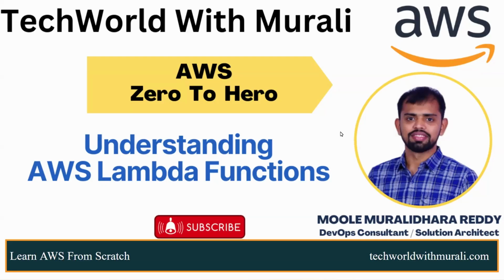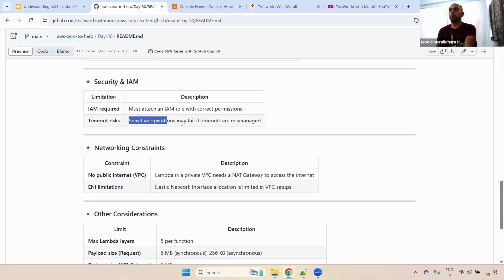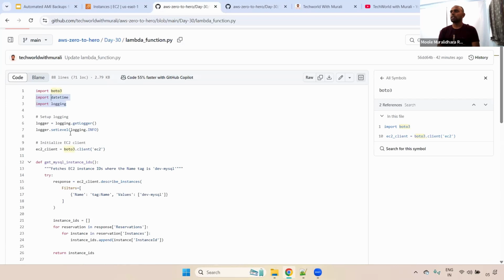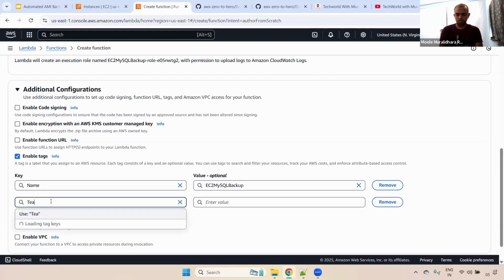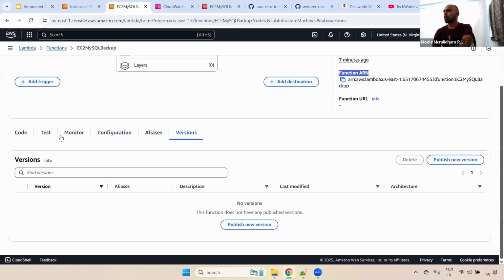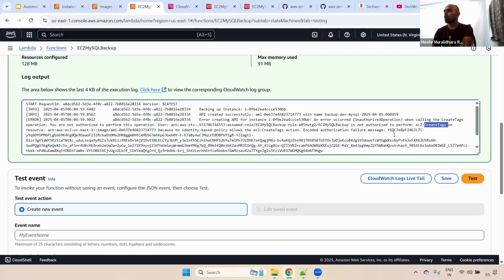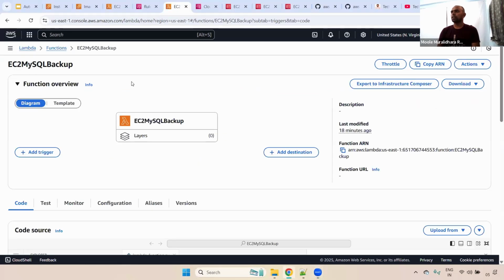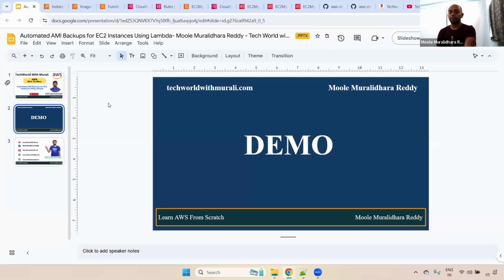Day 30 | Master AWS Lambda Functions in 1 Hour!| Free AWS Course|30-Days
In this video, we’ll explore:

✅Why Use AWS Lambda?
✅Supported Runtimes
✅Limitations
✅Workarounds for Common Limitations
✅Automated AMI Backups for EC2 Instances Using Lambda